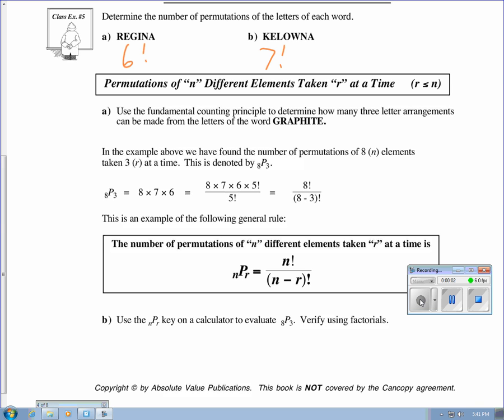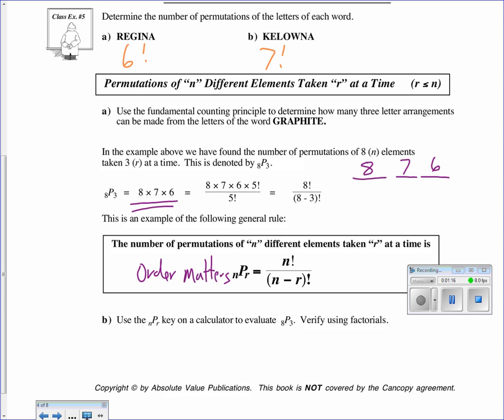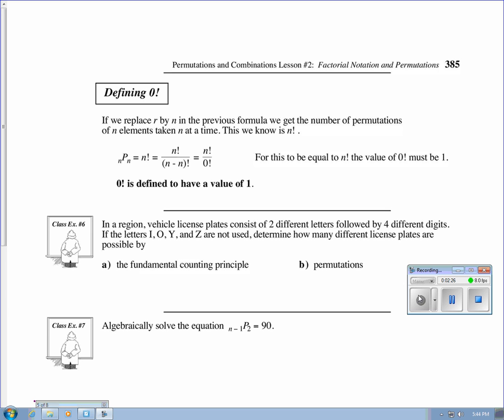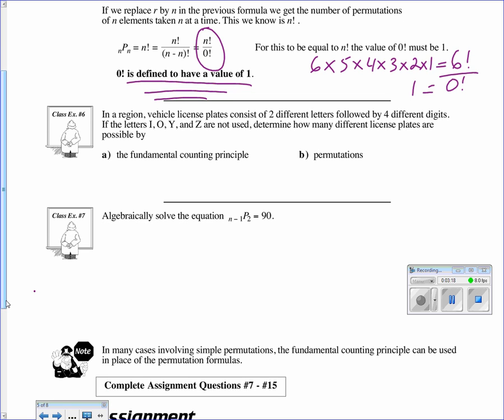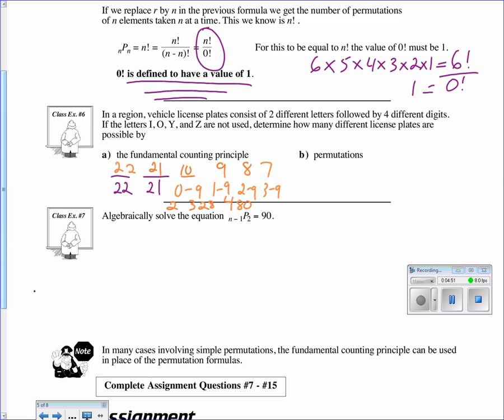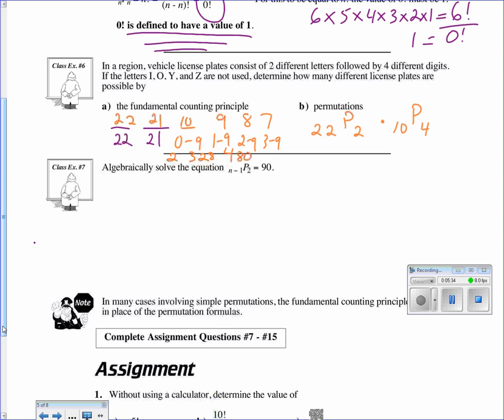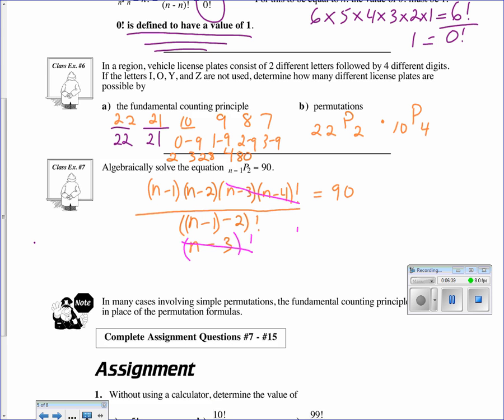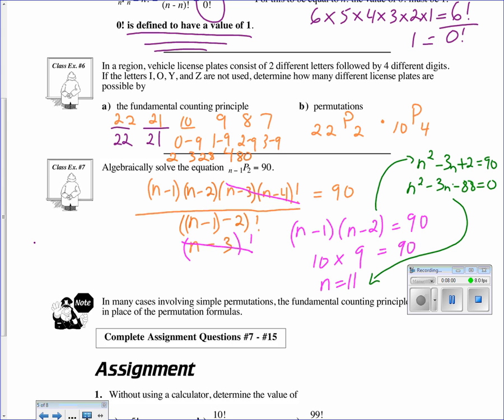Lesson 2 Perms and Combs Part 2